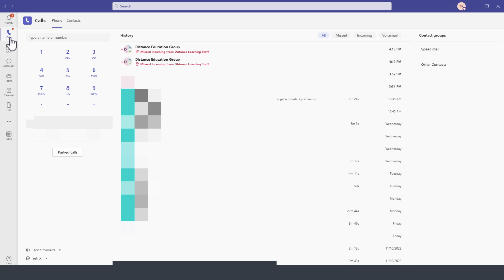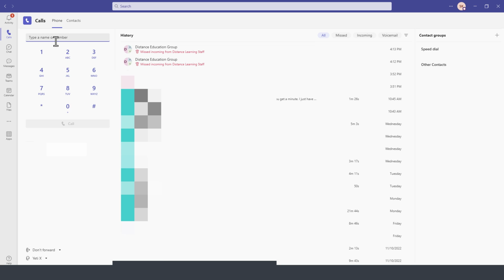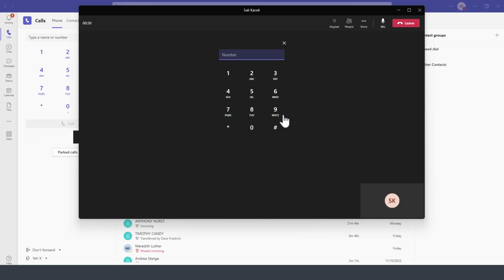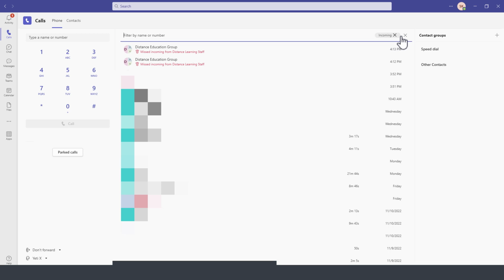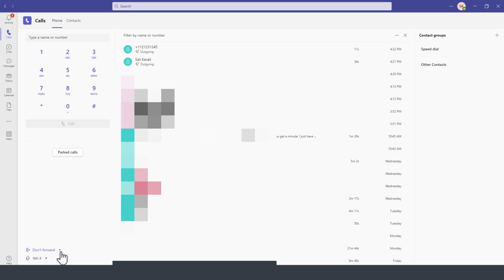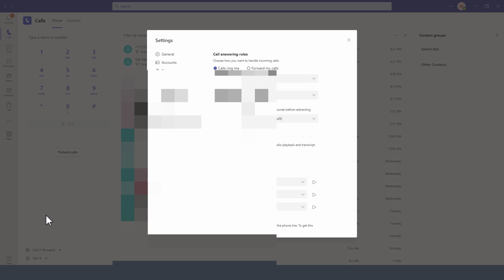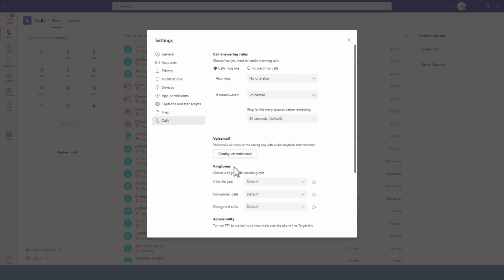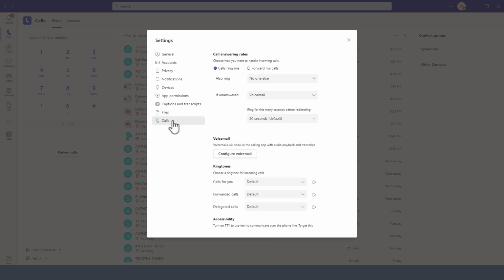How to Use the Calls System Phone System